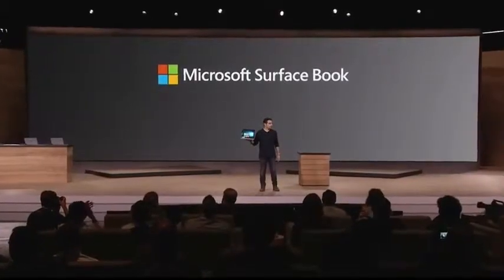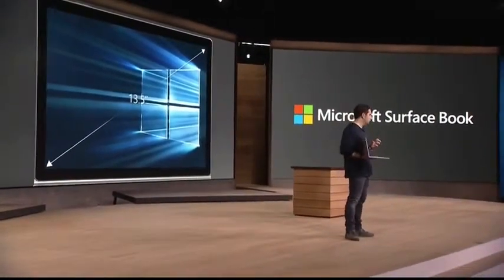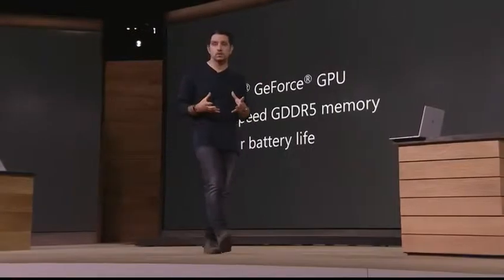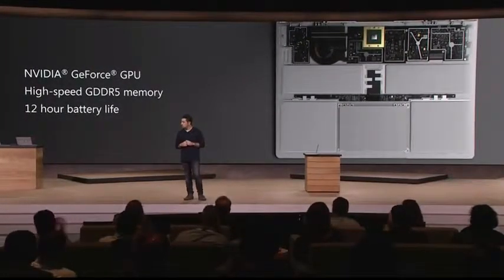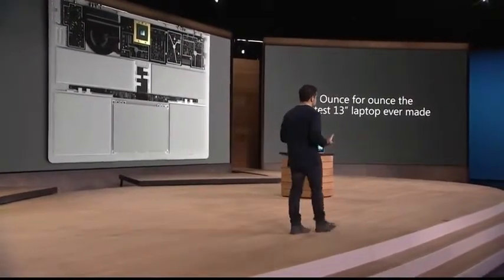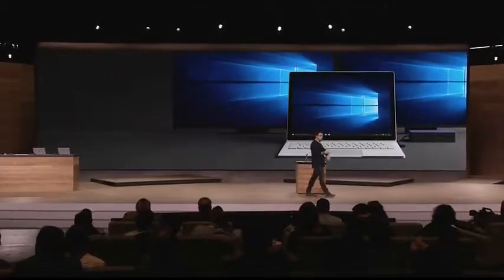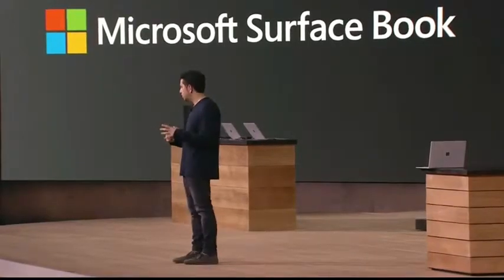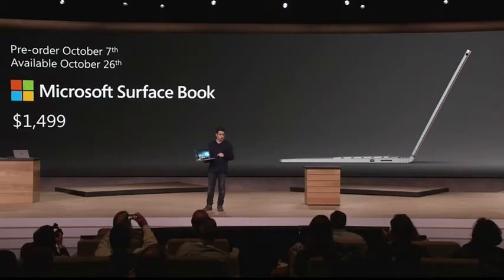Microsoft Surface Book laptop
Microsoft held their Windows 10 Devices Event today in NY and let me tell you… WOOOO! Lots of things go over. New laptops, phones, mixed reality gaming. All this plus Battlefront PC specs on today's Netlinked Daily.

Use YoDawg to get us to say things.
Use askNCIX for any burning questions.

Episode Credits:
Host: Jack Sui
Writer: Jack Sui
Editor: Barret Murdock
Rainbow demon that caused this video to be uploaded late: Adobe Premiere Pro
Category
Science & Technology
Licence